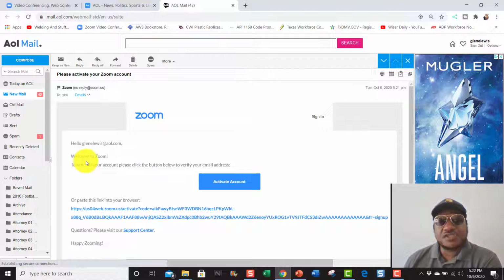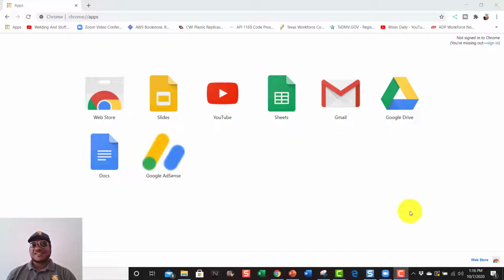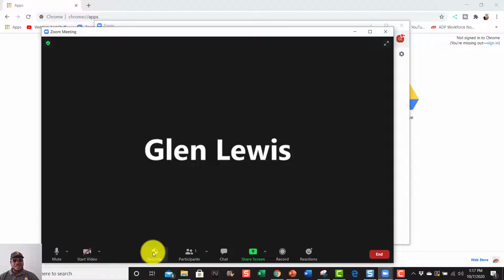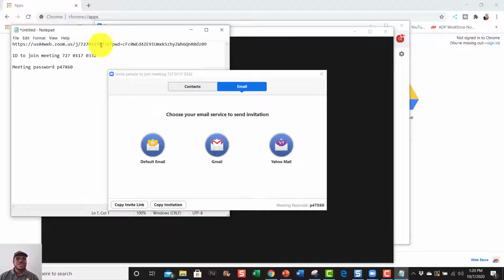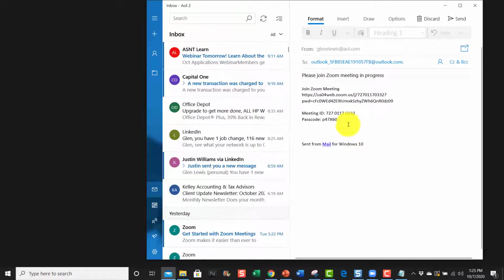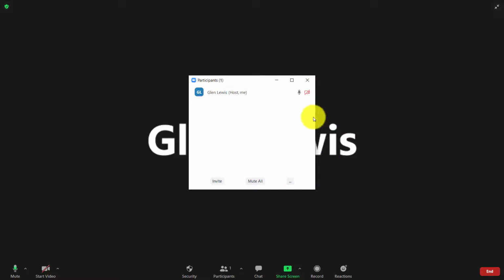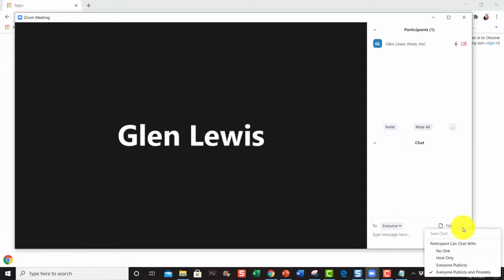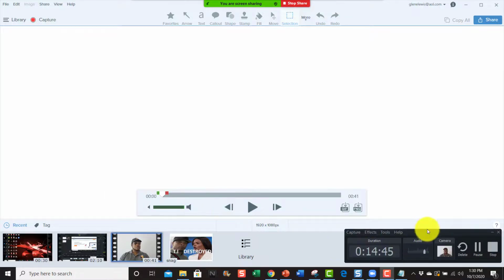Zoom Meeting: How To Install and Start Using Zoom Meeting